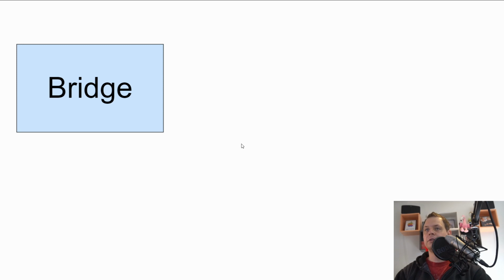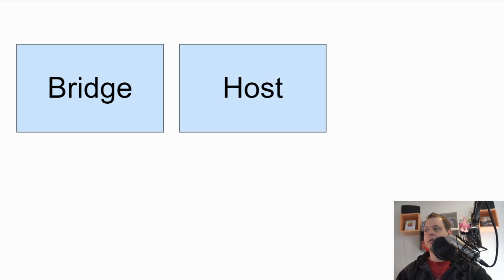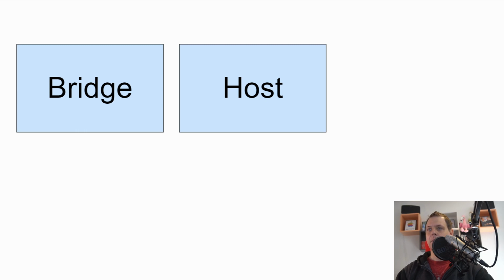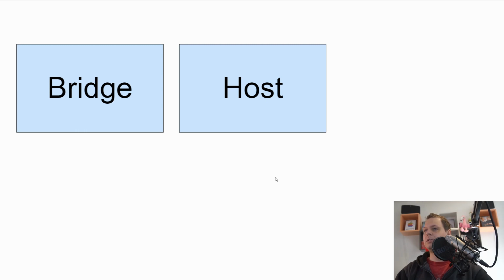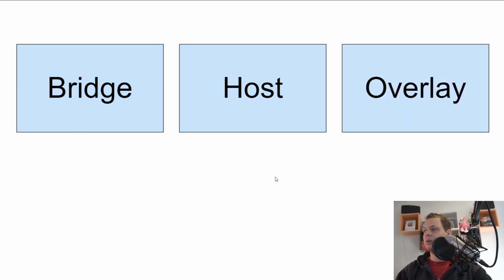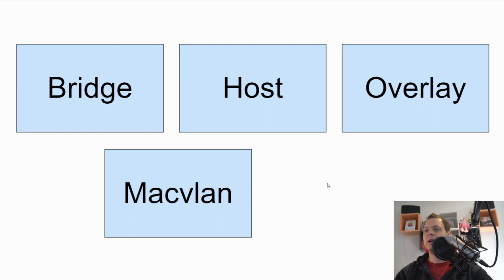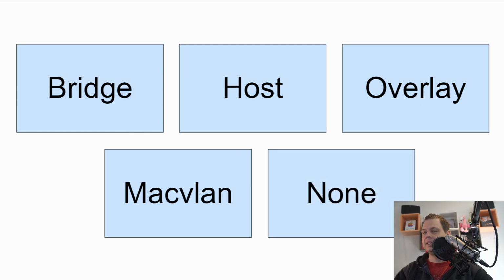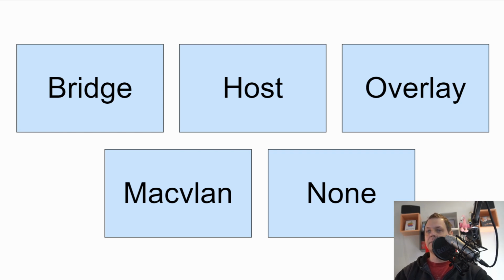Docker Tutorial - Docker overview - How to work with Docker Network - Overview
Learn more about Docker Network and how its working, i will explain about the 5 differnet docker network driver there are bridge, host, overlay, macvlan and none